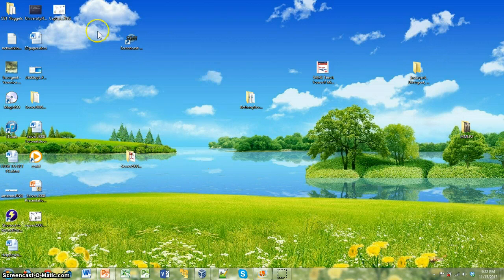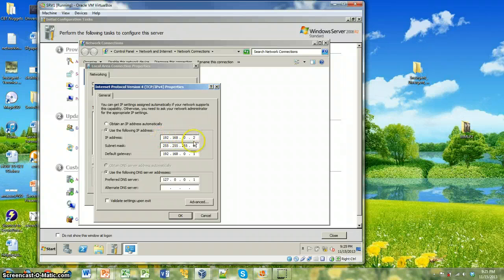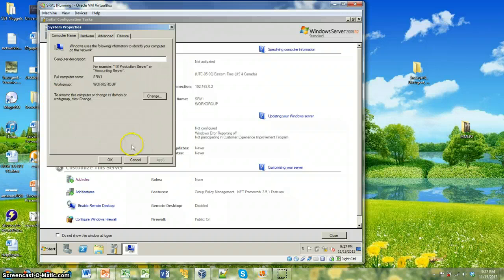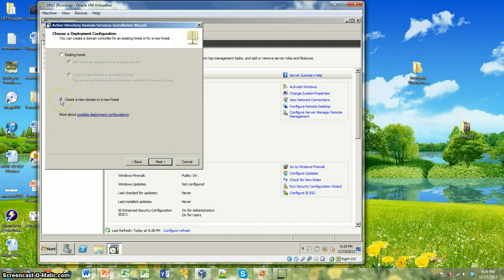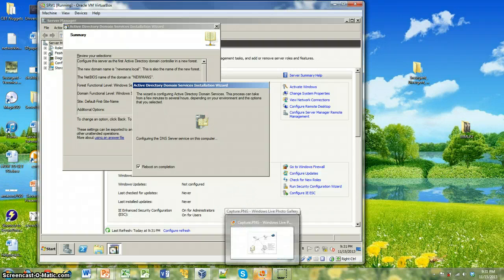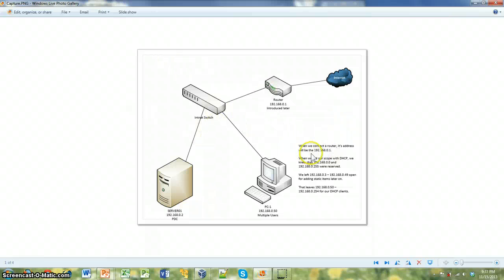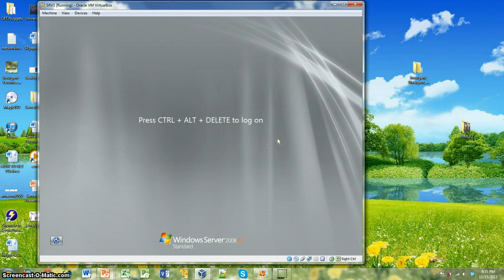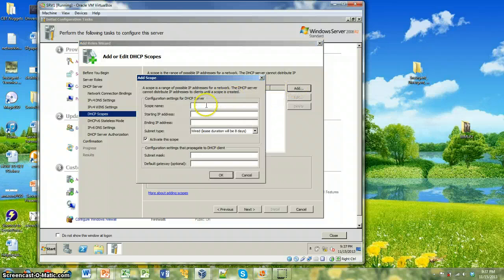Server Video 1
Server Tutorial 1